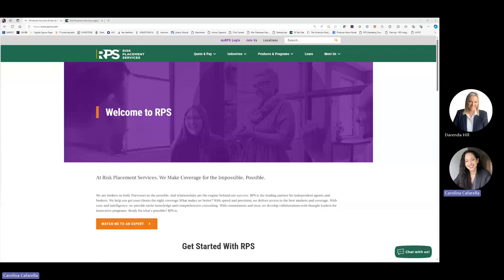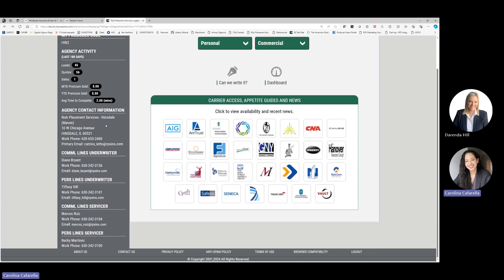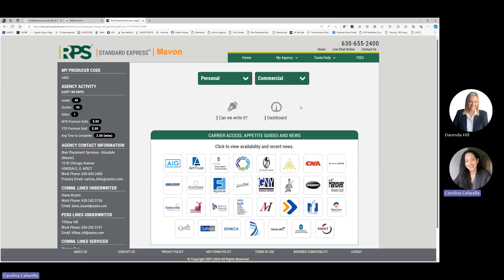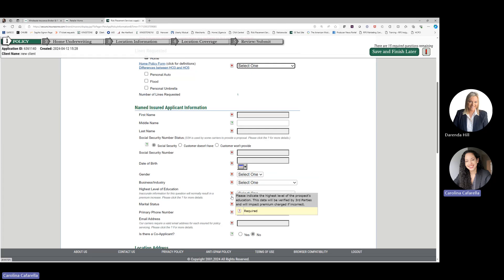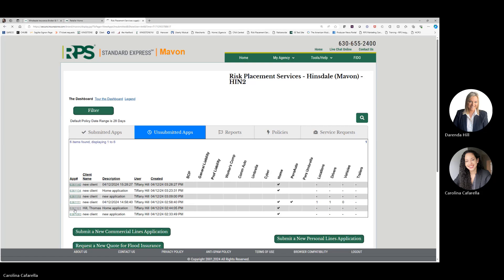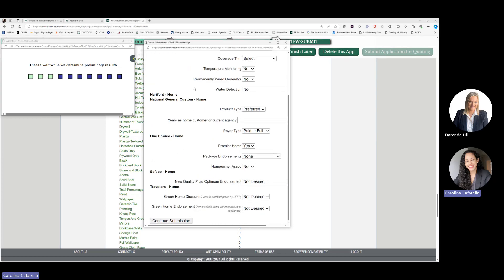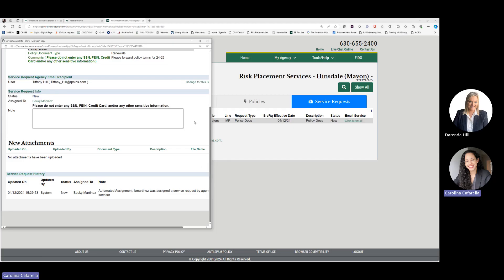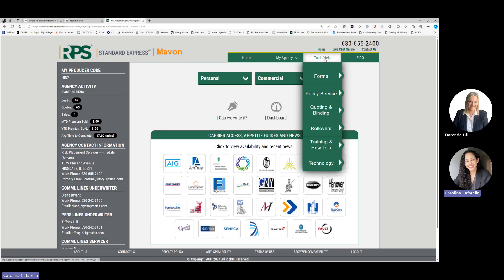RPS Standard Express Tutorial for Mavon Agents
RPS Standard Express video tutorial highlights how to utilize the RPS Standard Express rating platform. Tutorial covers how to submit an application for personal and commercial admitted business, request to bind and service policies online.